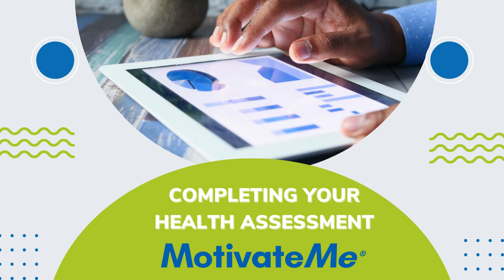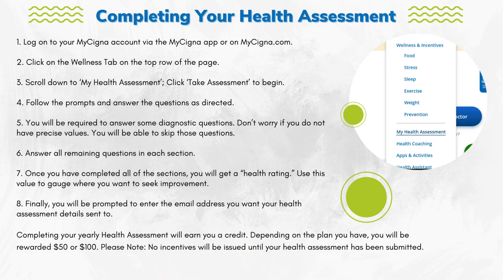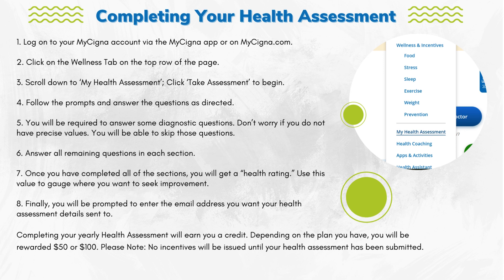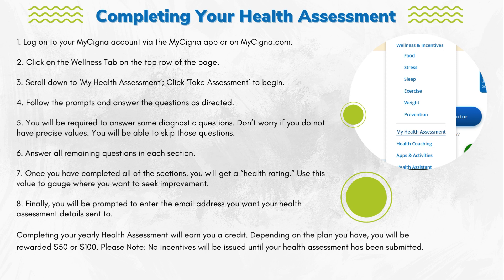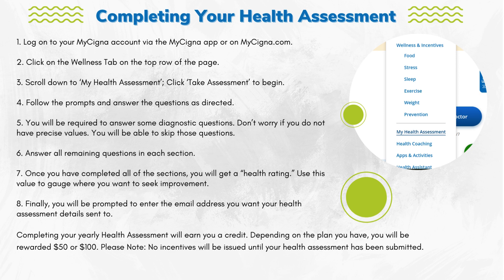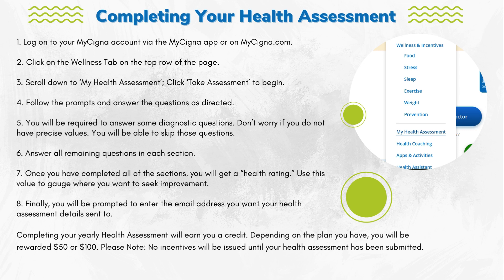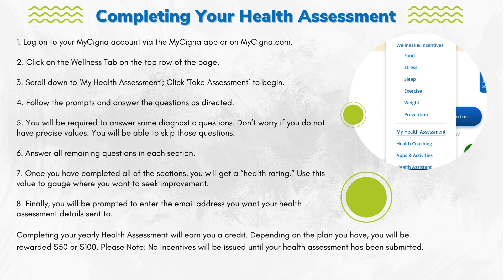MotivateMe: Completing Your Health Assessment